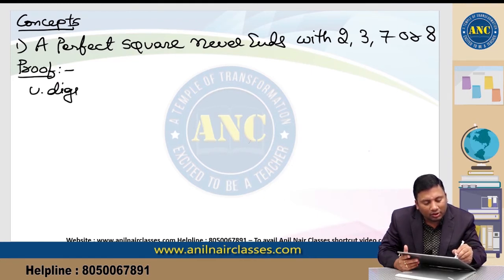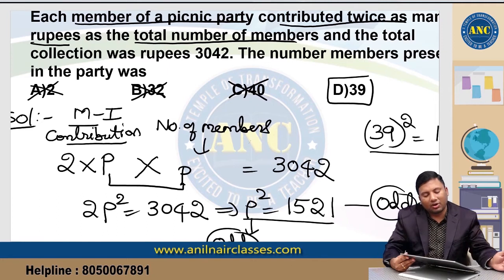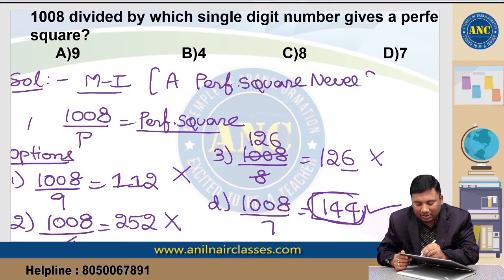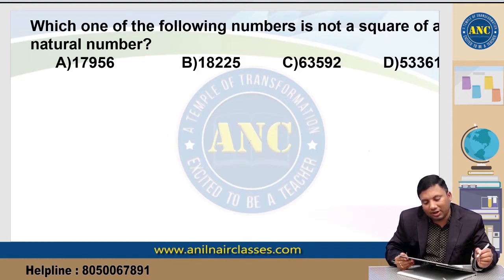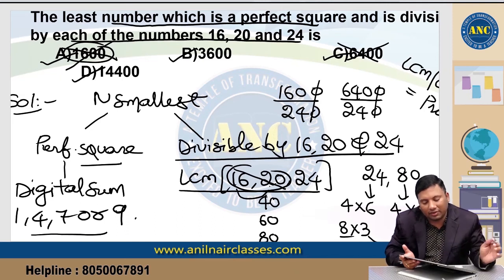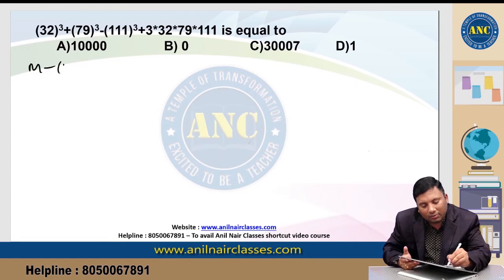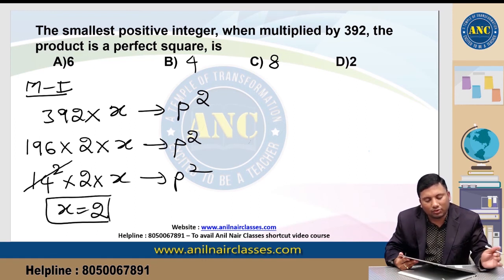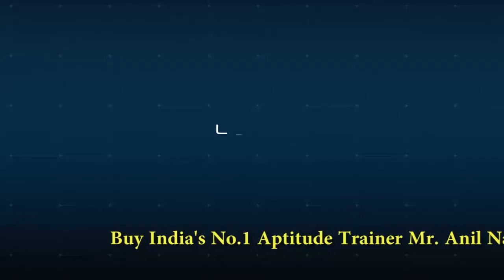Bank Exam Special Session 5 | Quant | Number System-3 | Anil Nair Classes